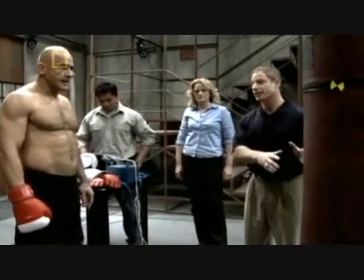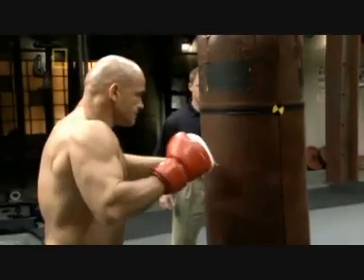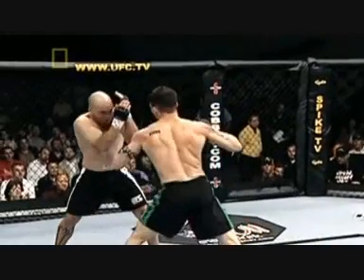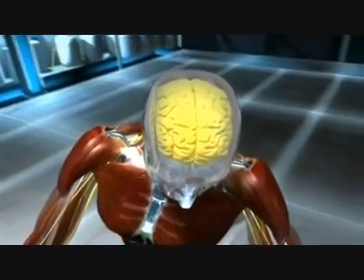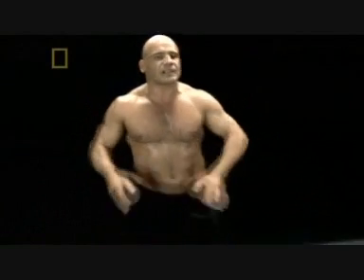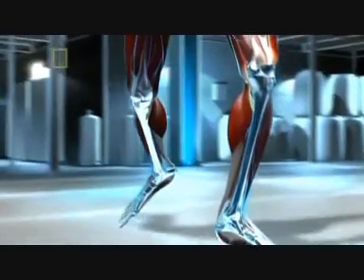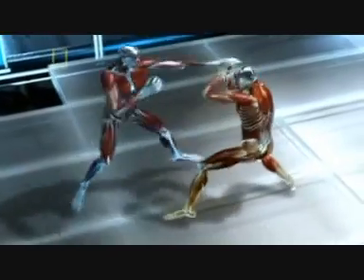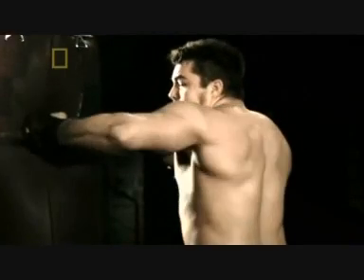Masters of Mixed Martial Arts Nat Geo part 3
Bas Rutten testing bare knuckle punching, boxing gloves, MMA gloves and kicking.